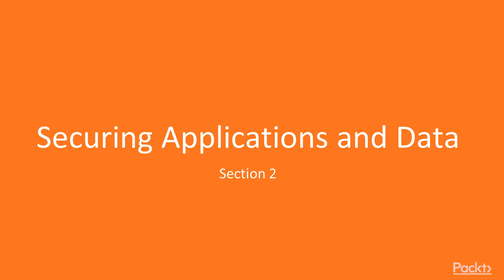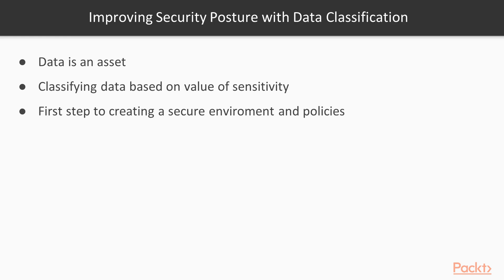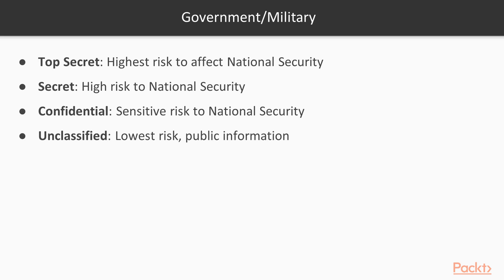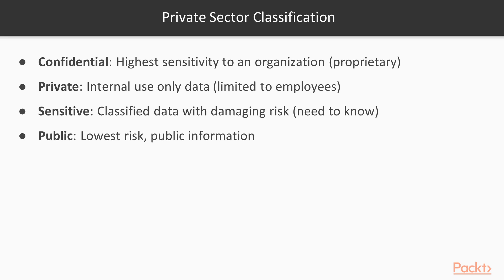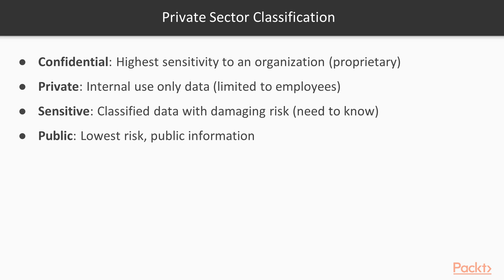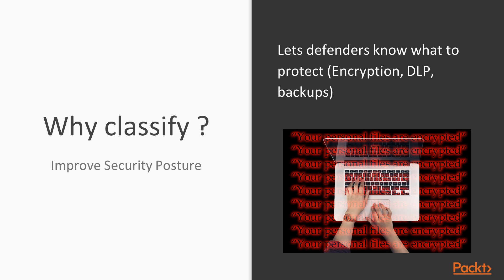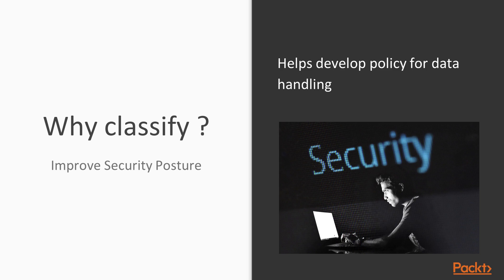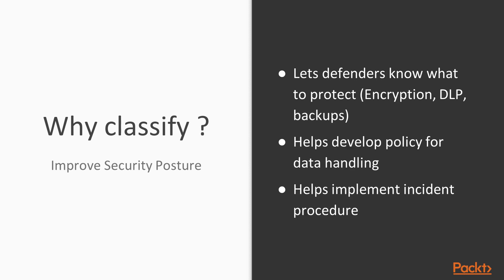Cyber Security: Endpoint Defense: Data Classification|packtpub.com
This video tutorial has been taken from Cyber Security: Endpoint Defense. You can learn more and buy the full video course